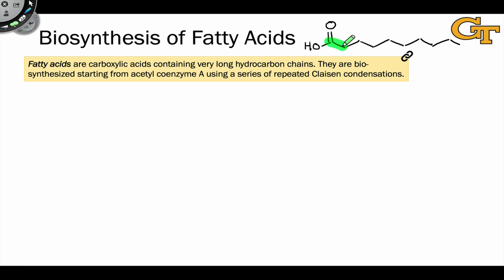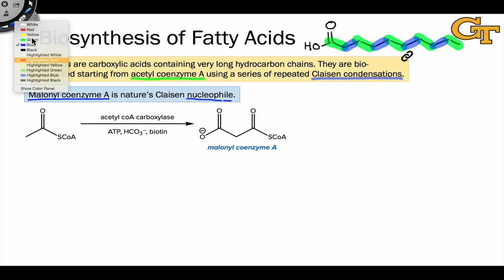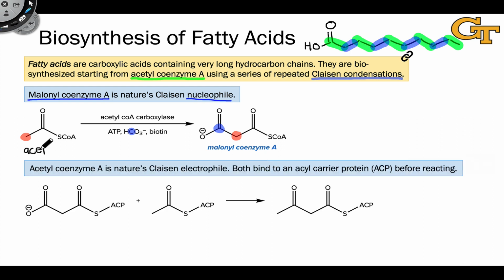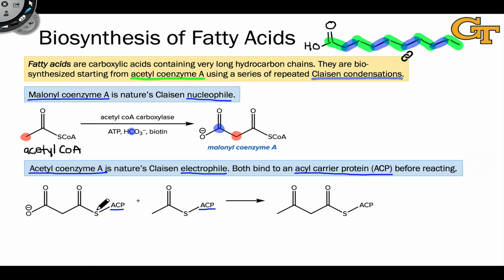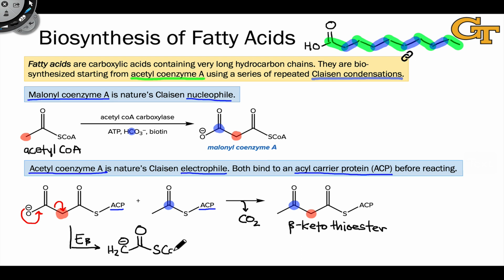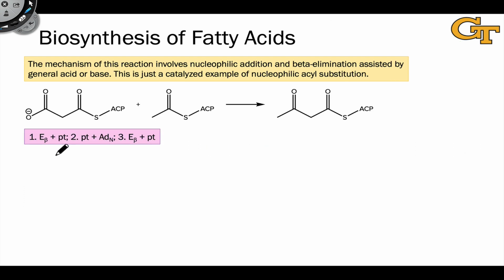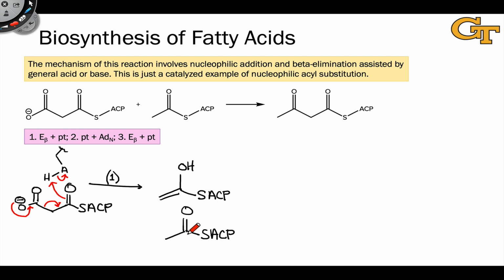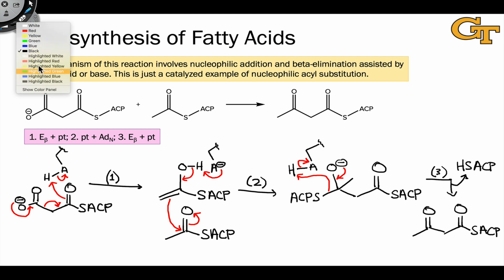13.05 Fatty Acid Biosynthesis: Introduction and Condensation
Introduction to fatty acid biosynthesis. Nature's Claisen nucleophiles and electrophiles. Mechanism of the condensation reaction that leads to chain elongation in fatty acid synthesis.

00:00 Structure and Biosynthesis of Fatty Acids
00:47 Malonyl Coenzyme A: Nature’s Claisen Nucleophile
01:53 Acetyl Coenzyme A: Nature’s Claisen Electrophile
02:32 Claisen Condensation
04:12 Detailed Enzymatic Mechanism